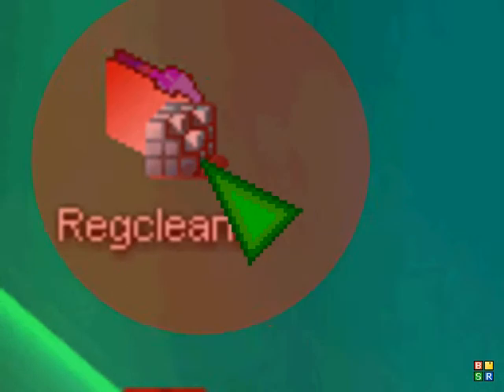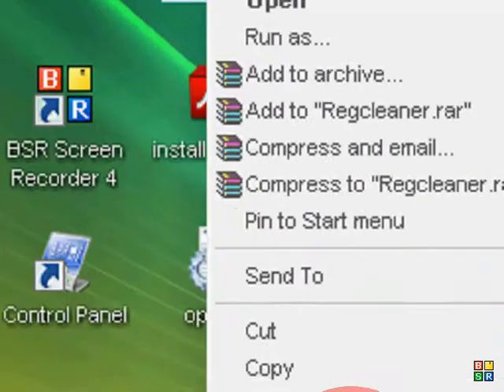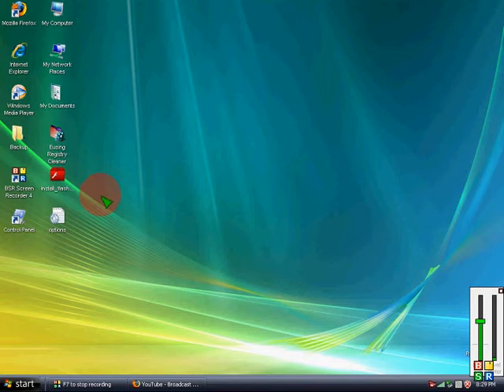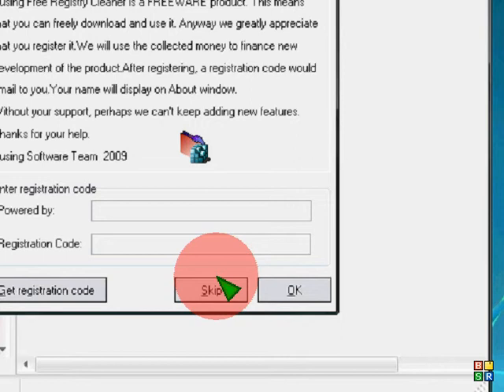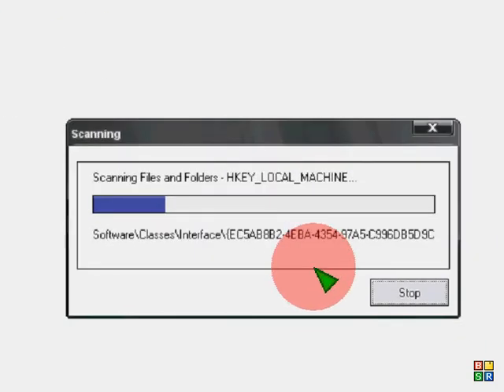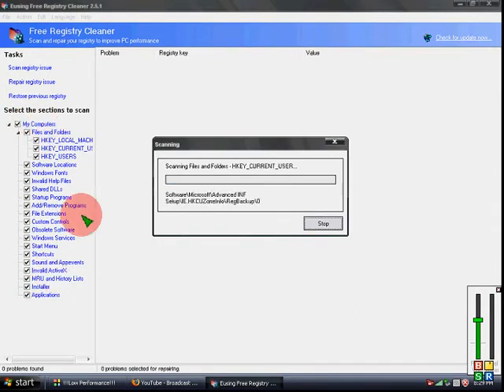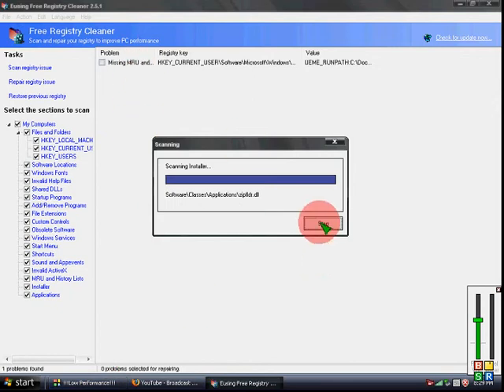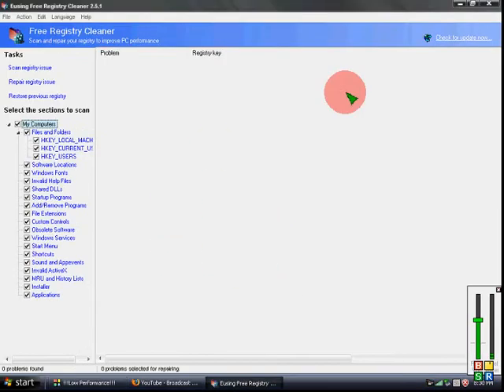Good Computer Registry Cleaner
This is Eusing Registry Cleaner, very good for fixing your registry key, which allows your computers networking and a lot of other stuff to run very well again!!